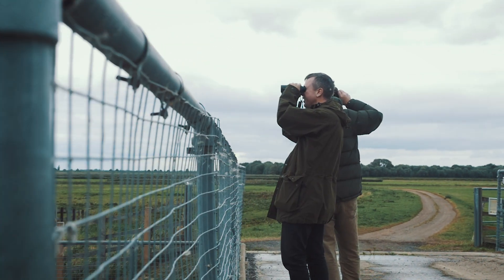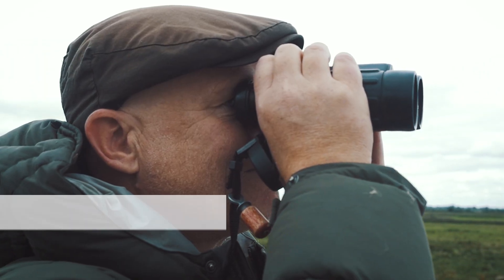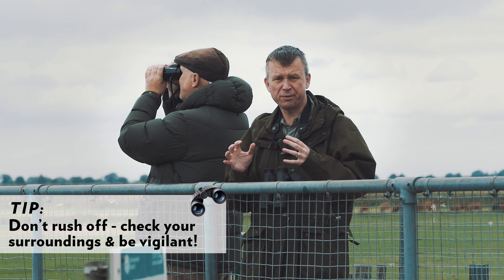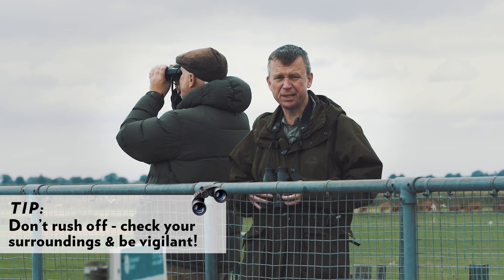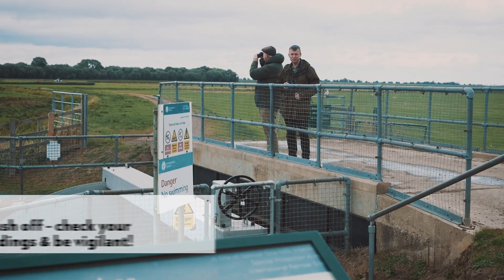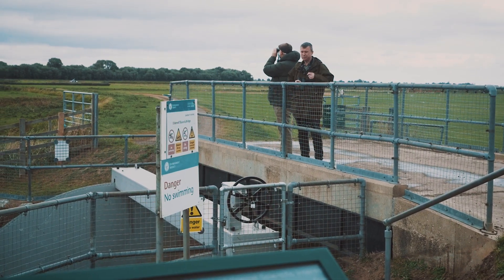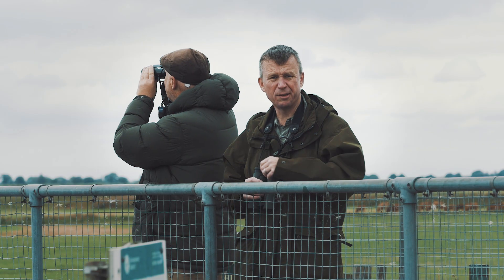Twitching Tips part 2 – be observant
Top advice on how to get the best out of twitching for rare birds by the team at Bird Watching magazine...